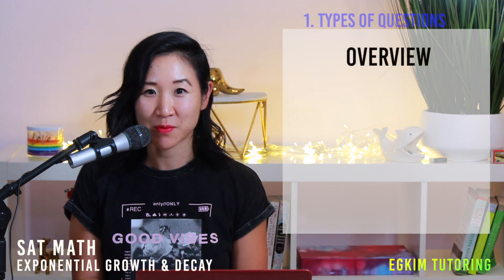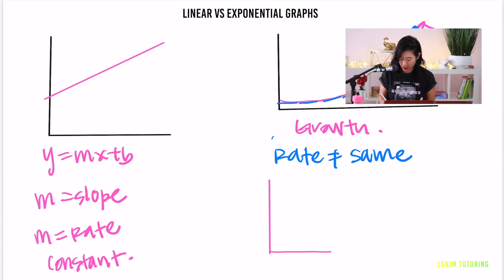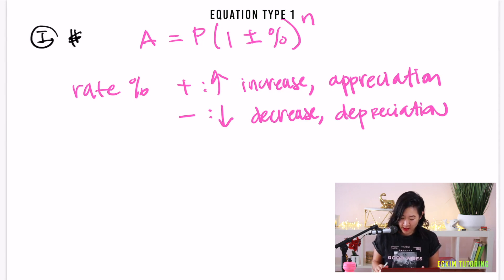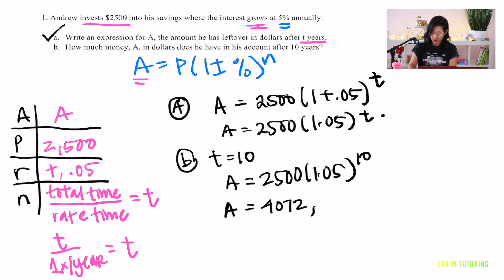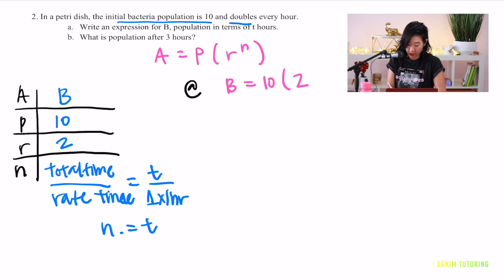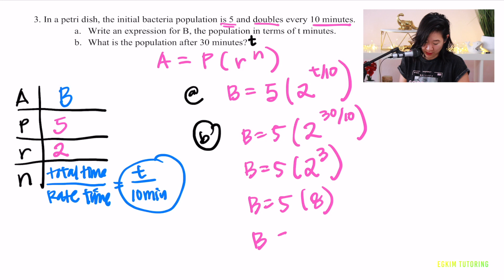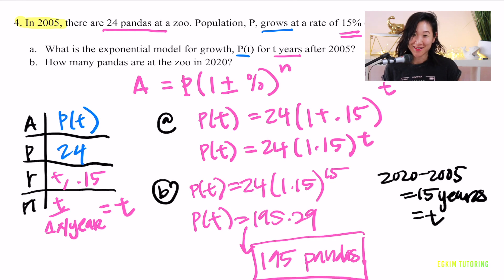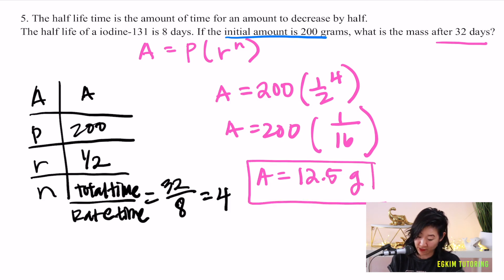SAT MATH: How to Solve Exponential Growth and Decay Problems PART 1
Hi!
This video is on how to solve exponential growth/decay problems. The problems reviewed are pretty common on the SAT.

Part 2 is a little bit harder than what you would see on the actual exam, but it might help make the real exam easier. The concepts are still tested on the exam.

If you are pretty comfortable with exponentials, make sure to know how to do problems like #12 on the October 2020 No Calc Math Section.

Overview:
1. Types of SAT exponential function problems
2. 2 Main Types of Exponential equations on the SAT
3. Practice Problems

TIMESTAMPS:
0:00 - Intro
0:06 - Lesson Overview
00:28 - SAT Question TYPE 1
00:58 - SAT Questions: TYPE 2
01:14 - SAT Questions: TYPE 3
1:42 - Linear vs Exponential Graphs
3:18 - 4 Main Variables in an Exponential Equation/Formula
4:23 - SAT Exponential Equation TYPE 1
5:38 - Practice Problem #1
8:14 - SAT Exponential Equation TYPE 2
9:16 - PRACTICE PROBLEM #2
11:24 - PRACTICE PROBLEM #3
13:28 - PRACTICE PROBLEM #4 -- Solo & Review
16:45 - PRACTICE PROBLEM #5 -- Solo & Review

Esther